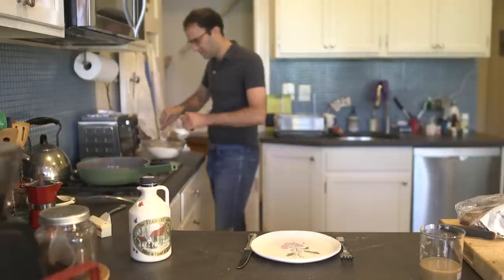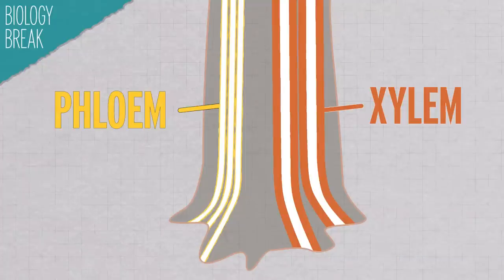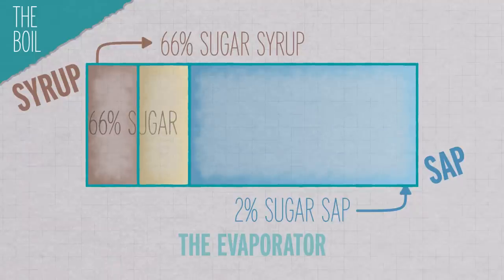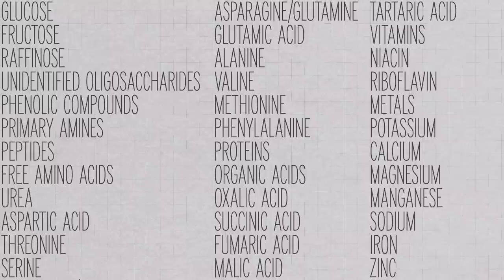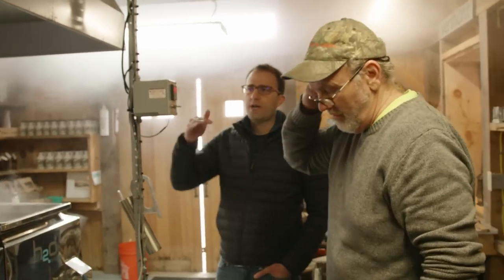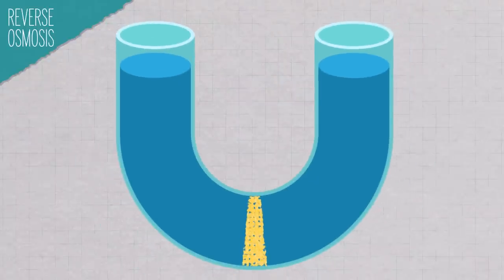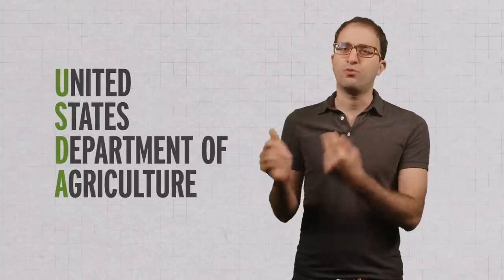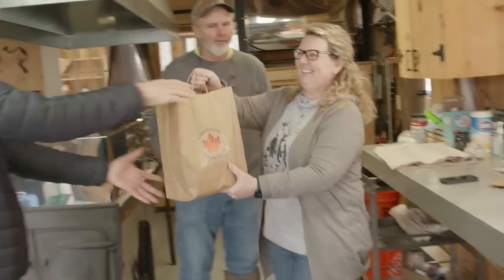How Do They Make Maple Syrup?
Are you a grade B maple syrup fan? Well, you can’t get it anymore. To understand why, we have to look at the science behind the whole process, from sap to syrup. On the way, we’ll cover hydrometers, reverse osmosis, boiling point elevation, and George’s dislike of Maillard reaction diagrams.

Credits:
Executive Producers:
Hilary Hudson

Producers:
Elaine Seward
Andrew Sobey
Darren Weaver

Writer/Host:
George Zaidan

Thanks to Bill and Susan Freeman
Glastenview Maple Farm

Scientific Consultants:
Michelle Boucher, PhD
Timothy D. Perkins, PhD (UVM)
David W. Ball, PhD

Drone Operator:
Kayo Sobey

Associate Director of Programming for PBS: Niki Walker

Sources:
The Chemical Composition of Maple Syrup:

Maple syrup production from sap preconcentrated to ultra high °Brix by membrane technology: Composition and properties: